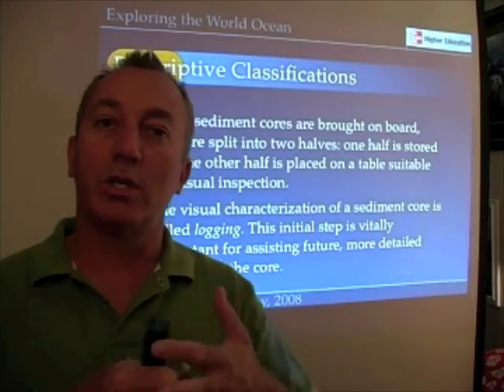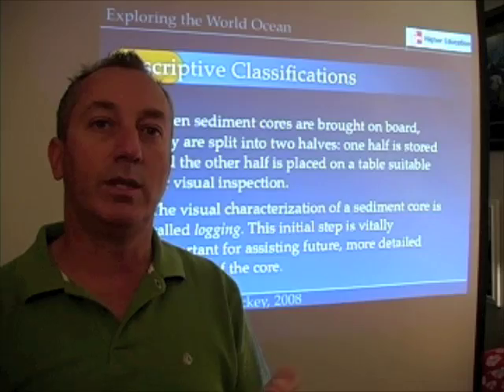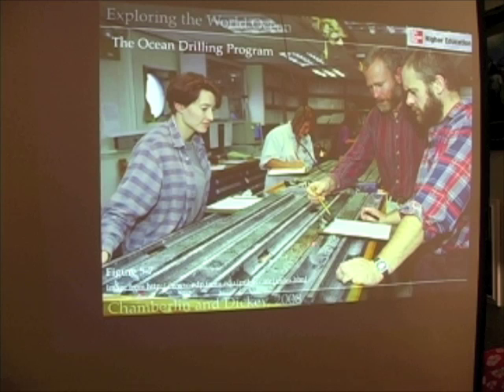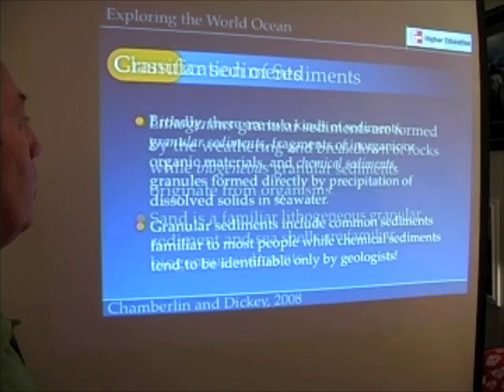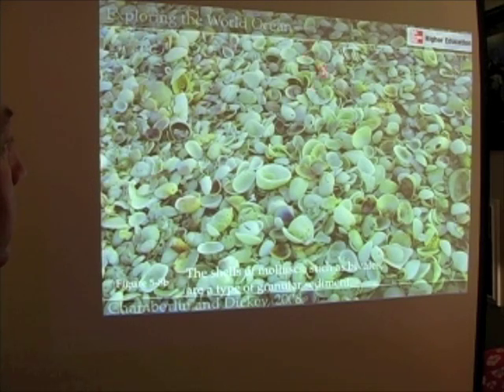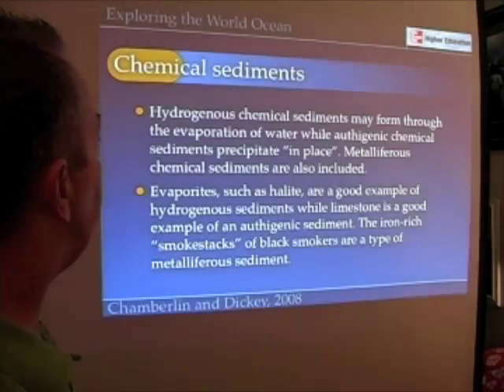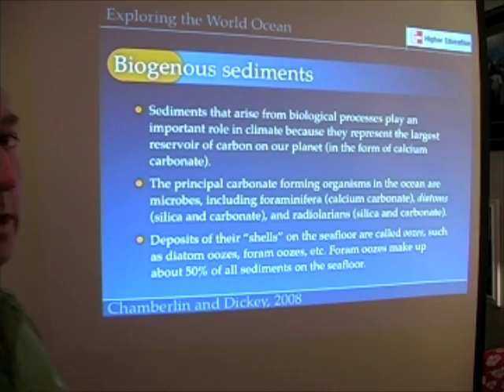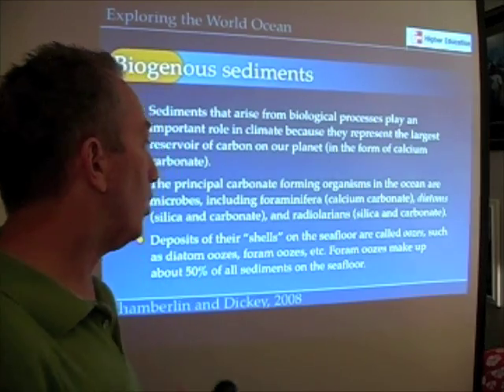Ocean Sediments 4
In this fourth segment, classification systems of ocean sediments are discussed.